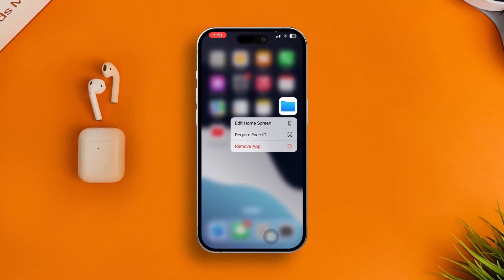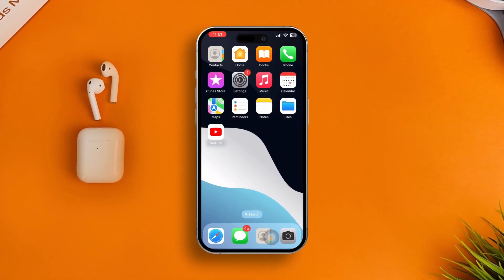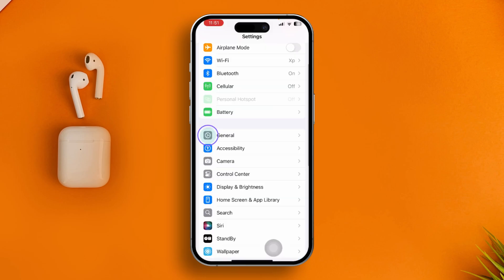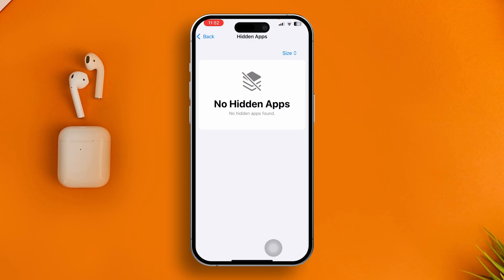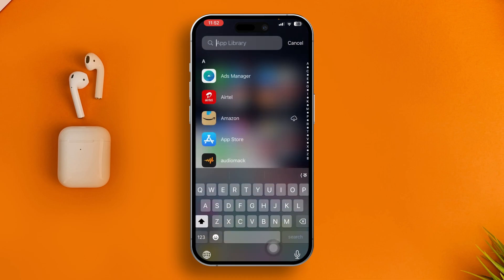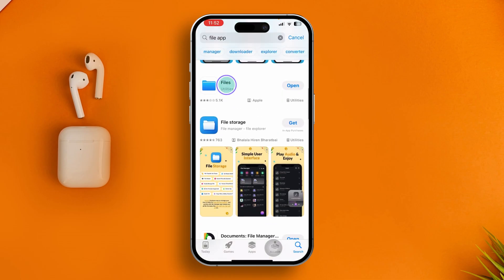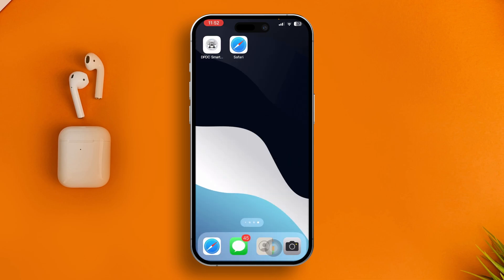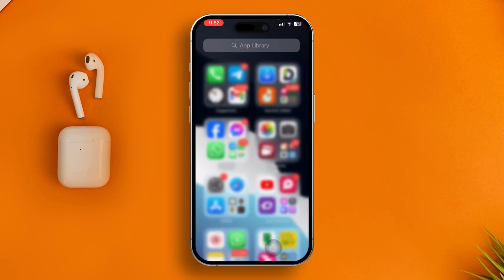How to Fix Files App Missing from iPhone | File App not showing on iPhone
Is the Files app missing from your iPhone? Don’t worry! This video will guide you on how to recover the Files app on your iPhone, whether it's hidden, accidentally deleted, or just not appearing. Learn how to restore the Files app and regain access to your important documents in just a few simple steps.